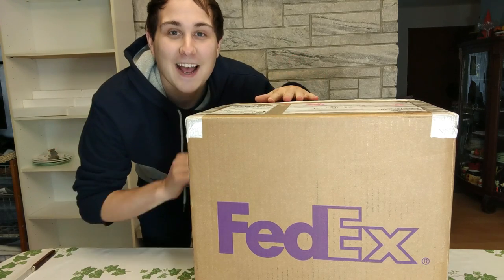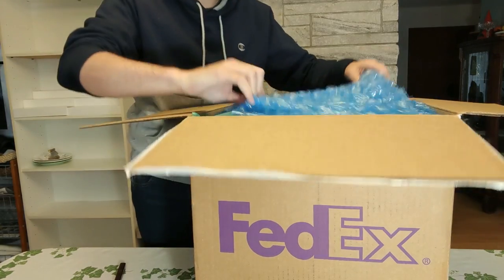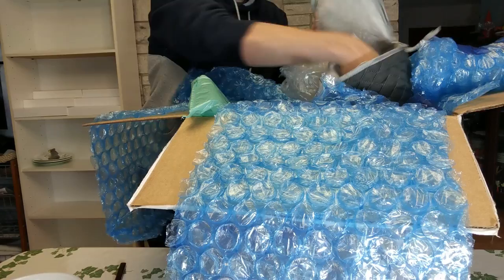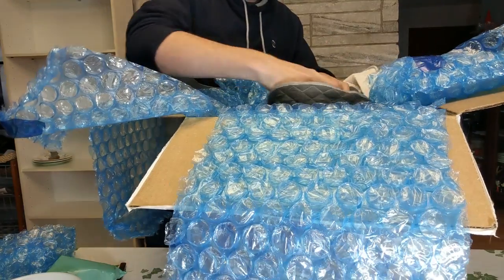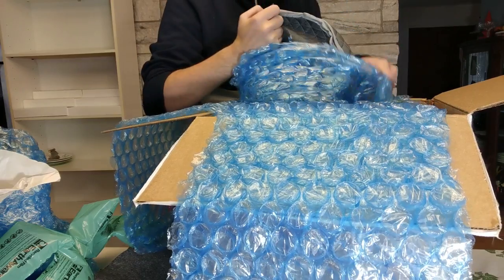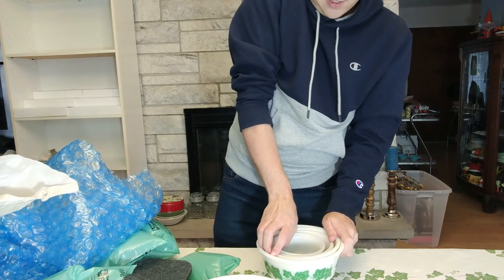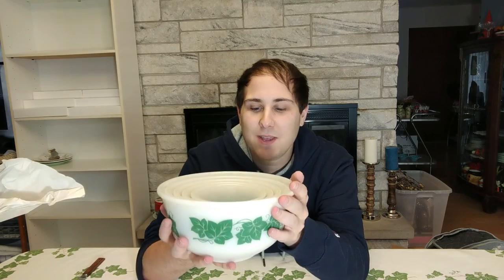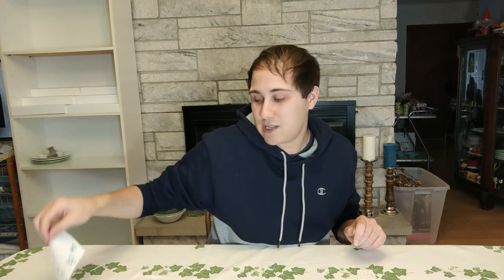Booth SALES and FRIEND MAIL! :) - How much MONEY Did I make??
I had a pretty bad month of sales in the booth but my day was turned around with this package from a subscriber!

Ebay Store: